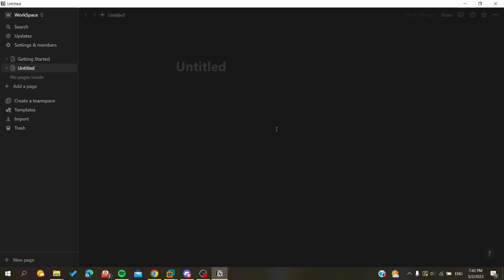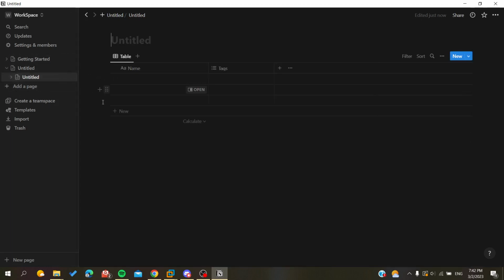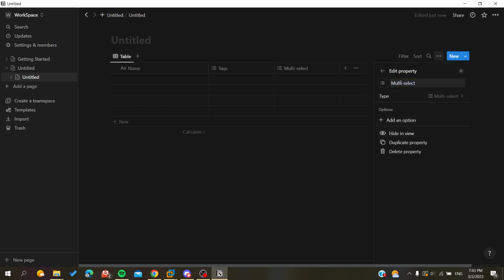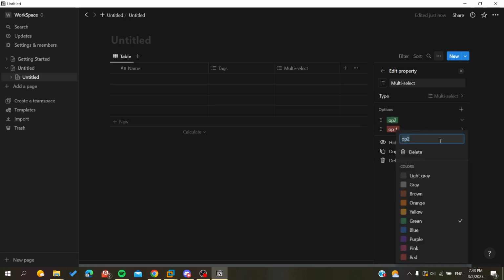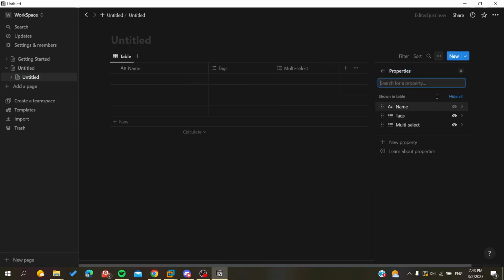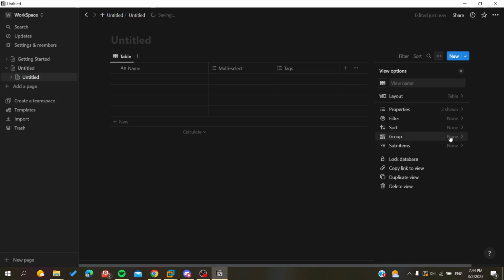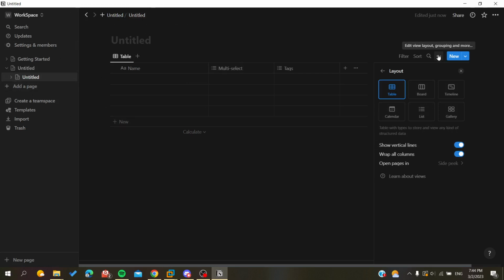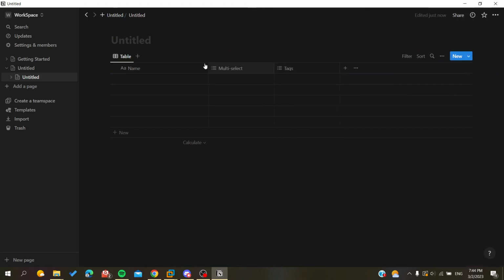How to Add Properties To Page Notion Tutorial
Today we talk about add properties to page,notion add properties to page,how to use notion,notion tips,notion setup